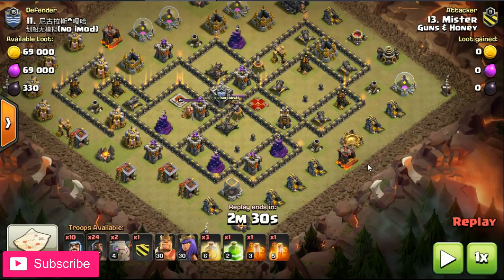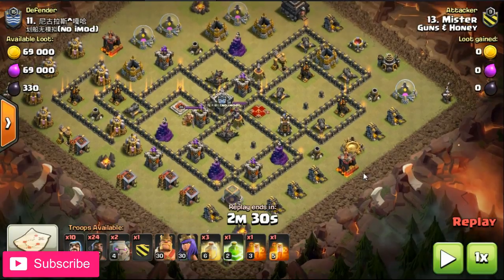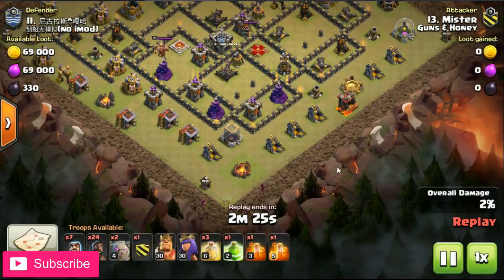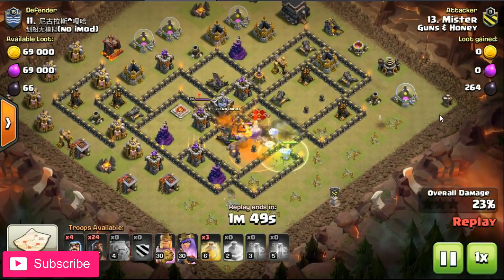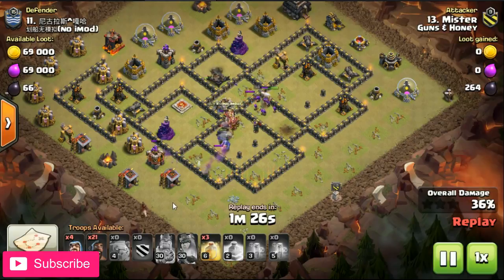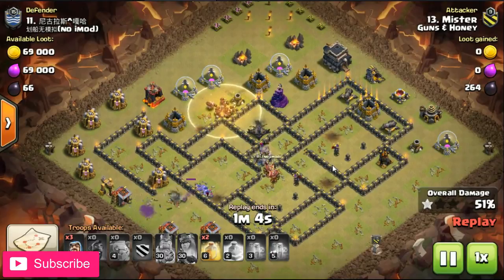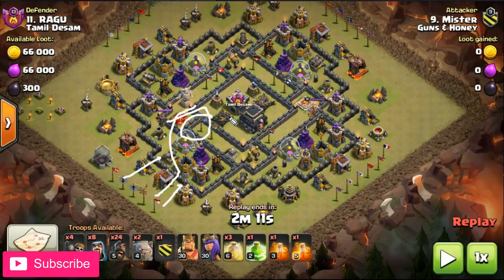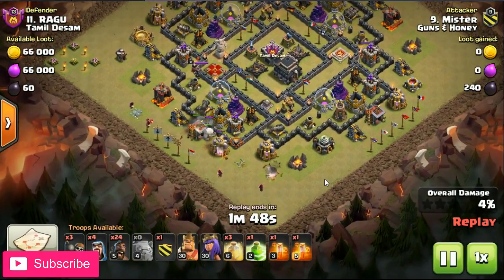UNRAGED BOWLERS - A BETTER GOBOHO | Clash of Clans